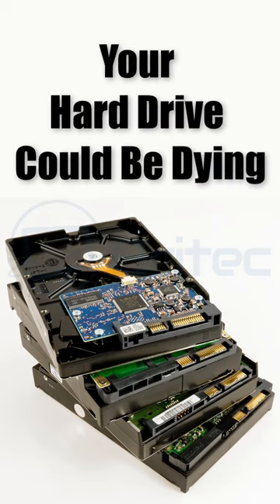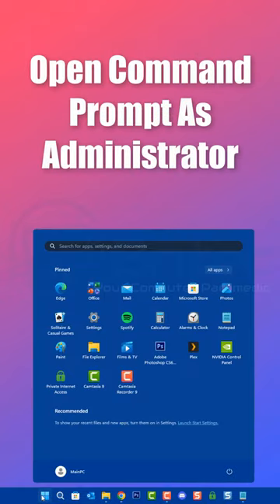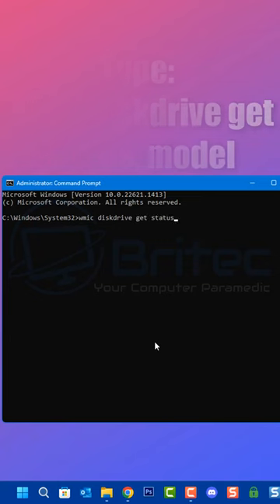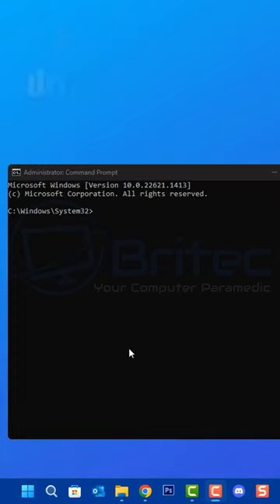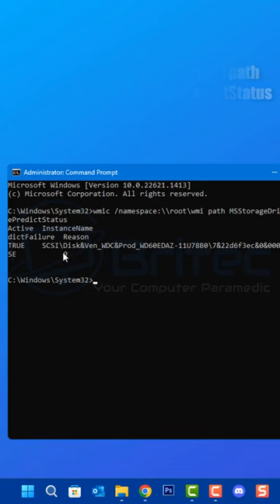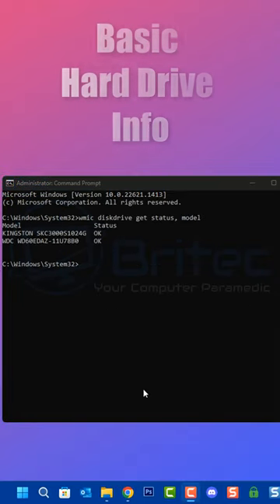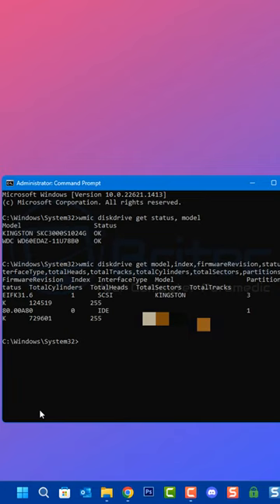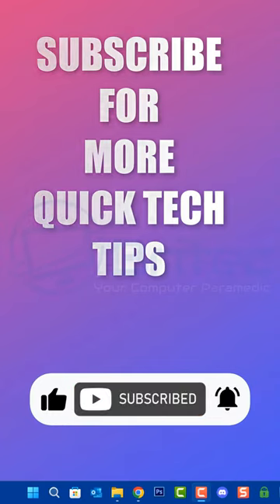Your Hard Drive Could Be Dying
So you want to check your SSD or Hard Drive? to
Check A PC's Hard Drive Health In Command Prompt  and see signs of hard drive failure

Commands:
wmic diskdrive get status, model

wmic diskdrive get model,serialNumber,size,mediaType

wmic /namespace:\\root\wmi path MSStorageDriver_FailurePredictStatus